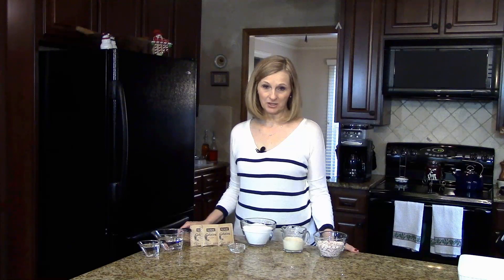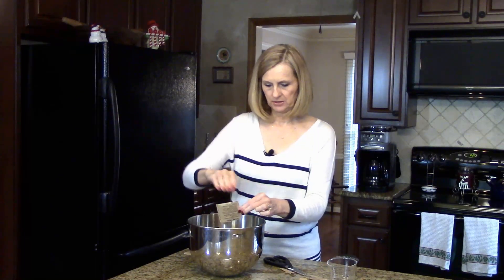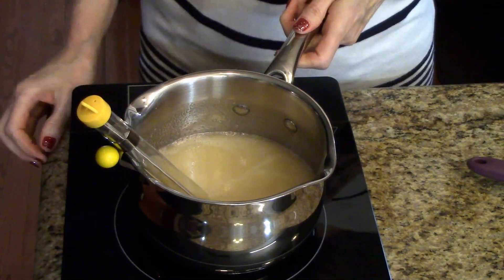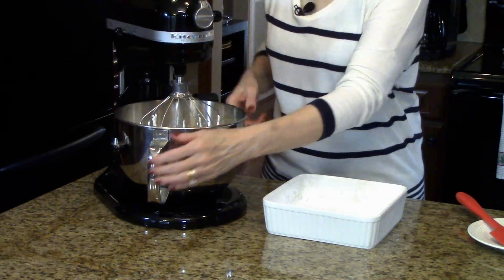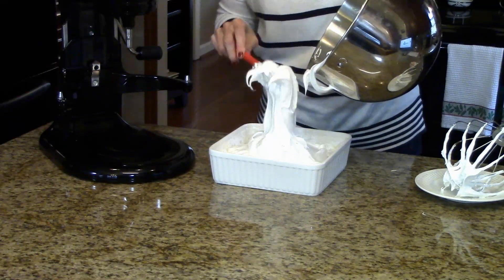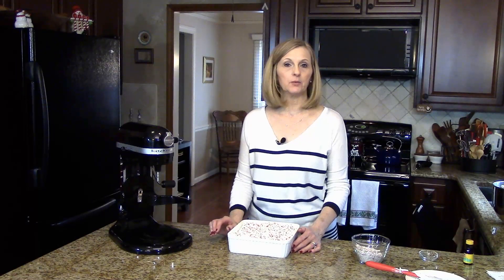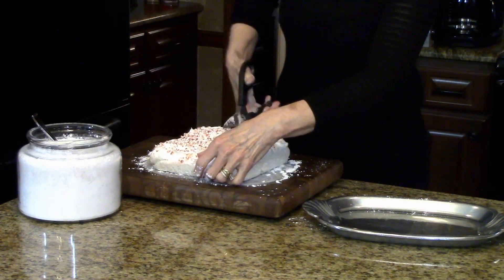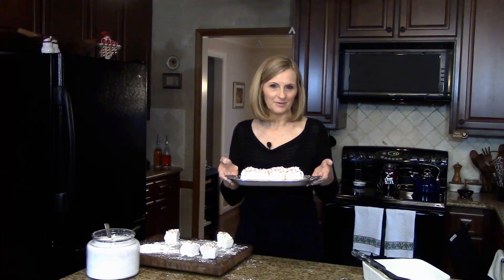Homemade Peppermint Marshmallows -- Lynn's Recipes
Lynn demonstrates how to make Homemade Peppermint Marshmallows.  These are great for hot chocolate or to just eat as a snack.

Butter, for greasing the pan
Powdered sugar, for dusting the pan
½ cup water, plus ¼ cup
3 Tablespoons (3 packets) unflavored gelatin
2 cups sugar
½ cup evaporated milk
¼ teaspoon peppermint extract
Crushed peppermint for sprinkling on top

Butter the bottom and sides of an 8x8" straight sided baking pan.  Dust liberally with sifted powdered sugar and set aside.

Pour ½ cup water into the bowl of a stand mixer fitted with the whisk attachment.  Sprinkle the gelatin over the water and allow to soften, about 10 minutes.

In a 3 quart saucepan, combine the sugar, evaporated milk and ¼ cup of water.  Stir over low heat until the sugar has dissolved.  Bring the mixture to a simmer and cook, without stirring, until a candy thermometer registers 240° F, about 10-12 minutes.  Pour the syrup over the gelatin mixture.   Beat the mixture at low speed until incorporated.  Increase the speed to high and beat until thick, fluffy and tripled in volume, about 10-12 minutes.  Beat in the peppermint extract.  Using a spatula, scrape the mixture into the prepared pan and smooth the surface.  Sprinkle with the crushed peppermint.  Allow the mixture to set, uncovered, in a cool place (not refrigerated) for at least 8 hours or overnight.  Remove the marshmallows from the pan and place on a powdered sugar-dusted surface.  Using scissors, dusted with powdered sugar, cut the marshmallows into about 1" squares.  Dip the cut sides into powdered sugar to prevent sticking.  Store in an airtight container for up to 2 weeks.